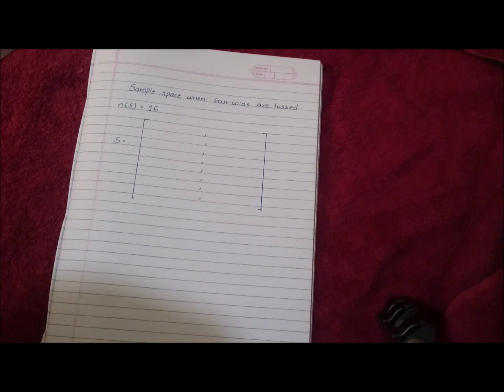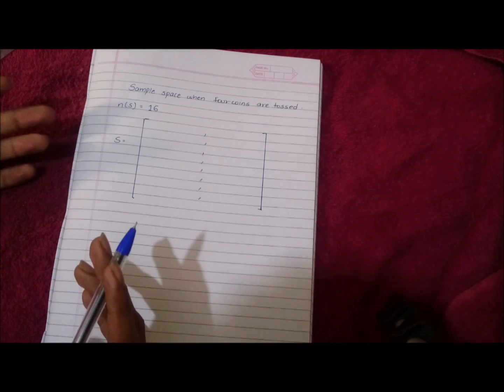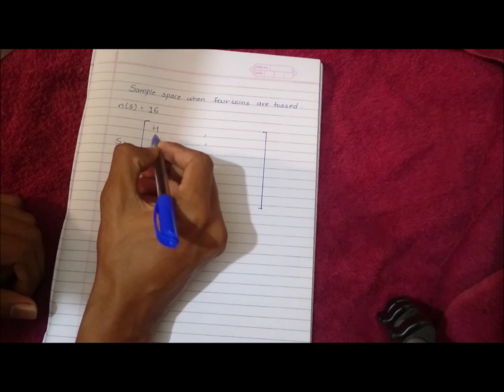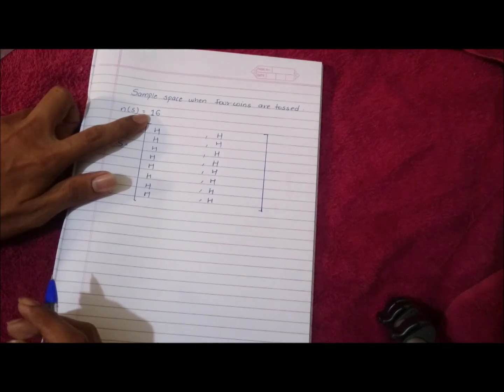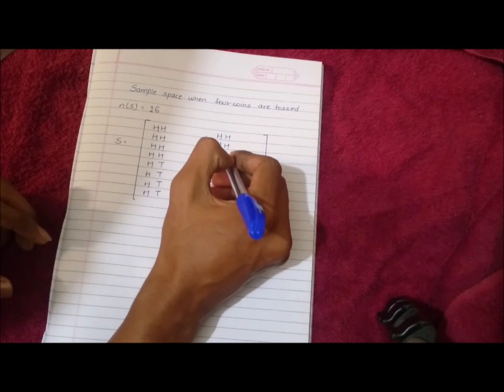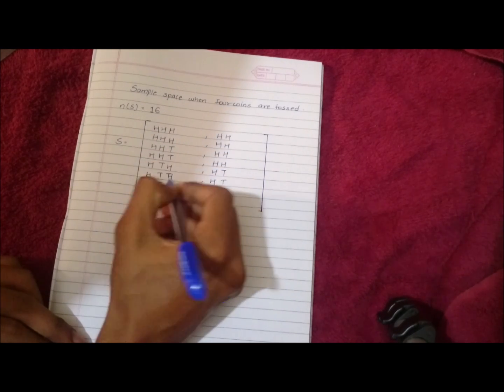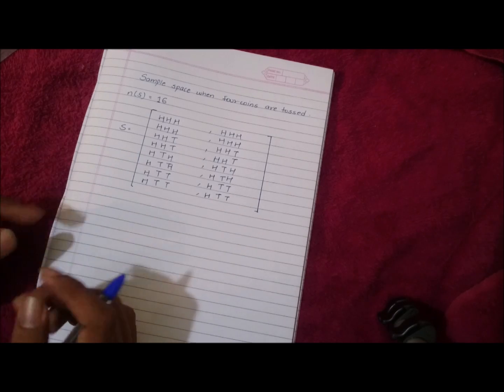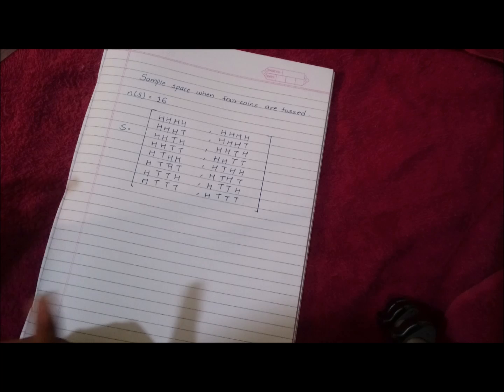Trick to write sample space in probability when 4 coins are tossed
watch this video and learn the trick to write sample space in probability when 4 coins are tossed

i will tell you the probability formulas and i will teach you probability in very easy method